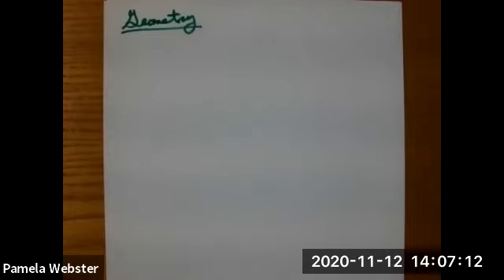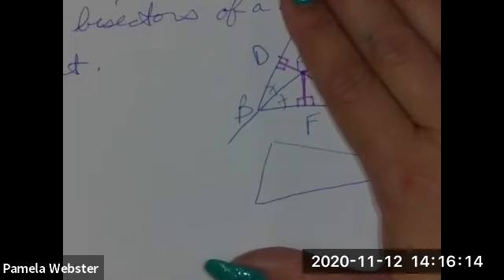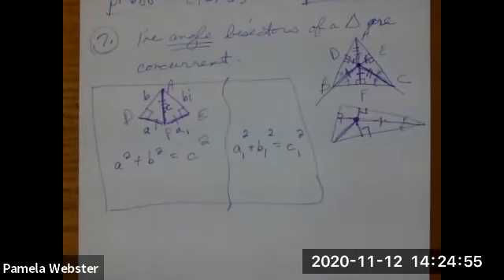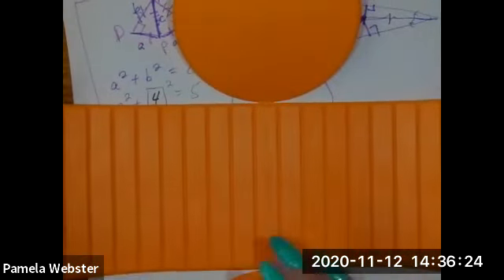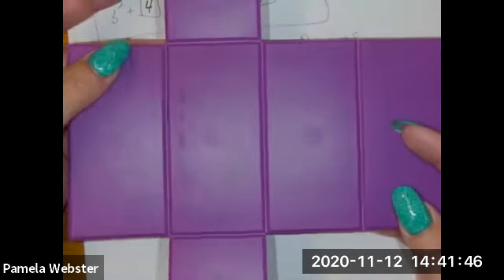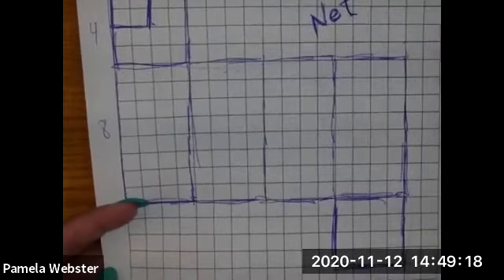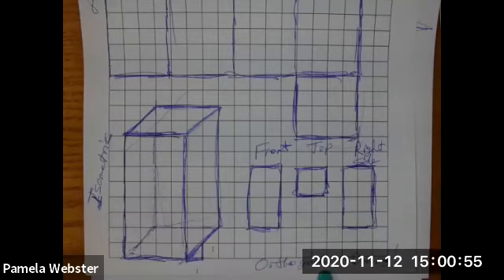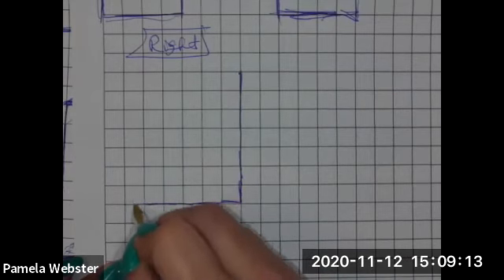Various forms of drawing 3D objects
The class examines nets, isometric drawings, and orthographic drawings of 3D objects.